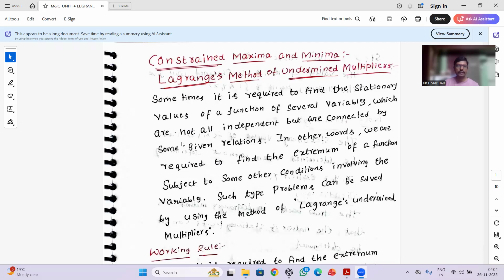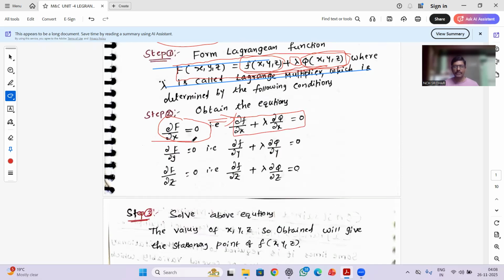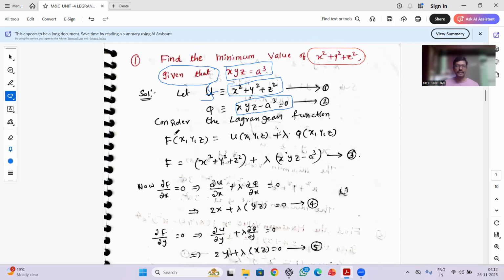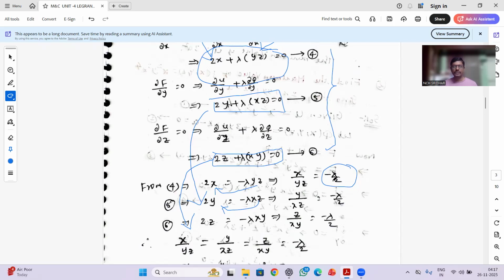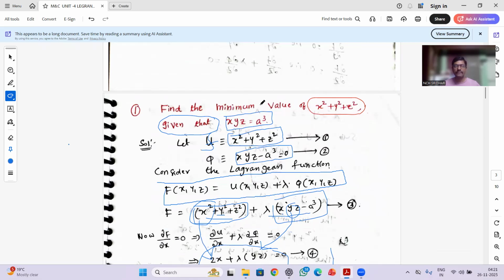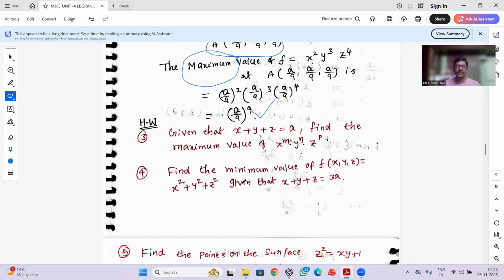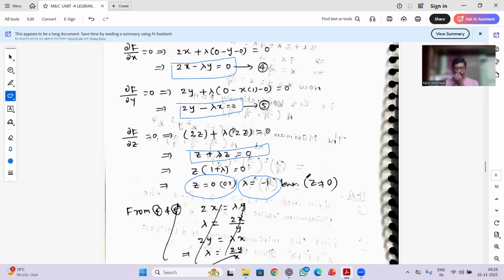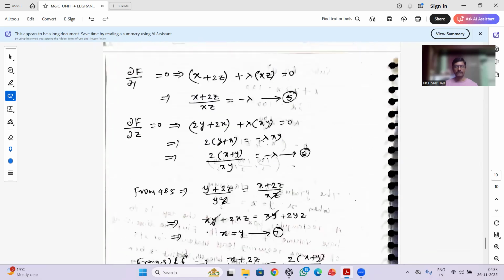Unit-4 | Extreme Values Using Lagrange Multipliers | Complete Explanation @SRI Vlogs (F&E)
In this video, I explain Unit-4: Finding Extreme Values using Lagrange’s Method of Multipliers, a very important topic in Engineering Mathematics / B.Tech / B.Sc / Competitive Exams.

What are extreme values?

Concept of constrained optimization

Introduction to Lagrange multipliers

Step-by-step procedure

Common mistakes and important tips

B.Tech Students

GATE / IIT-JAM / Other Competitive Exam Aspirants

Anyone learning multivariable calculus

How to form the Lagrange function

How to apply the multiplier λ

How to solve equations to find maxima & minima

How to check the extreme values correctly